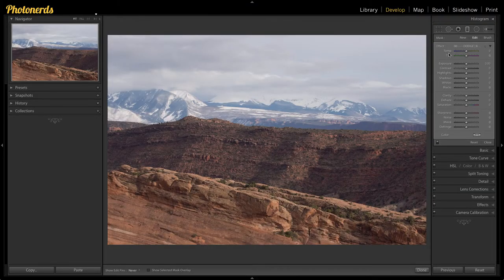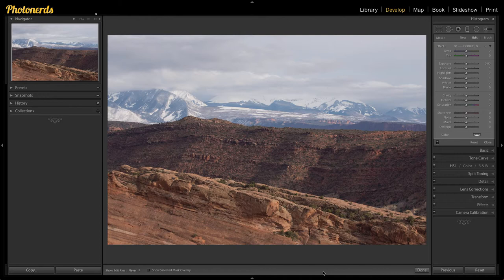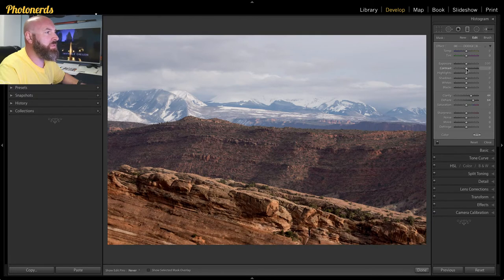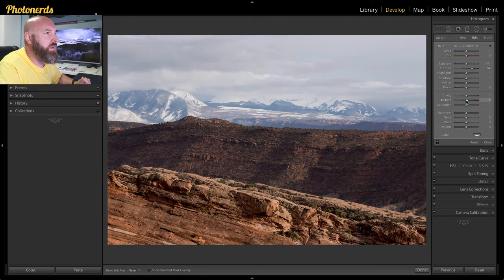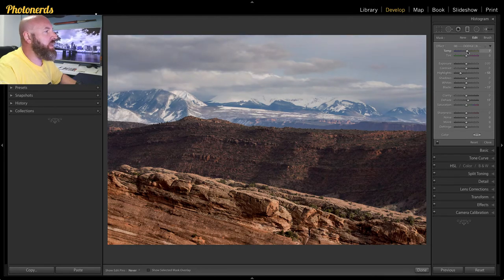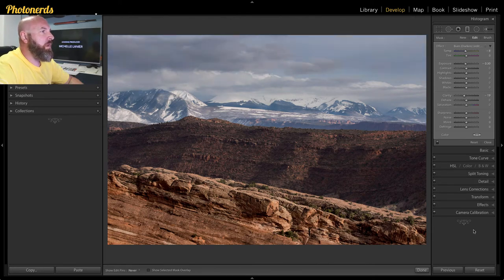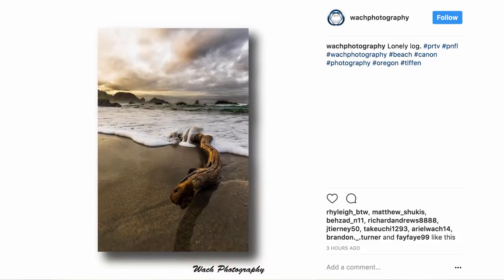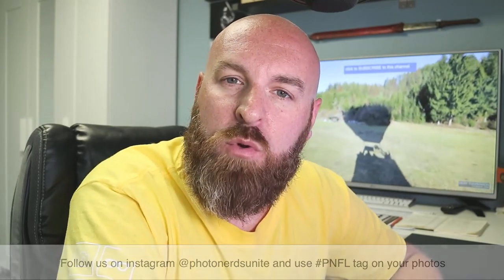How to create depth in Adobe Photoshop Lightroom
This video will show you how to create depth in Adobe Photoshop Lightroom after the image has already been created. We will also discuss some ways that you can achieve depth in your photos with a few camera techniques as well. We live in a 3-dimensional world so our photograph should be able to show depth in your photo.